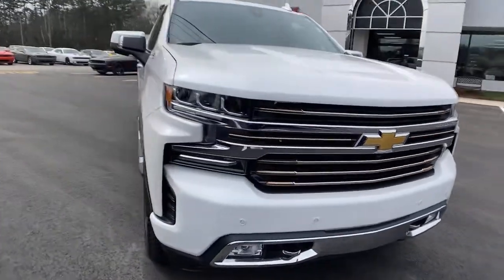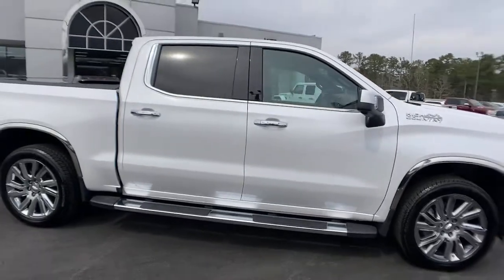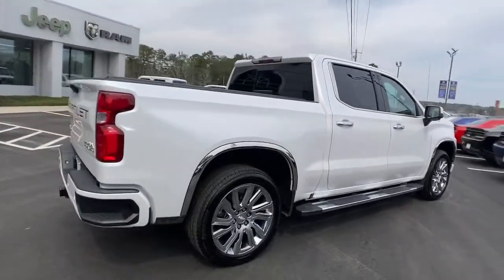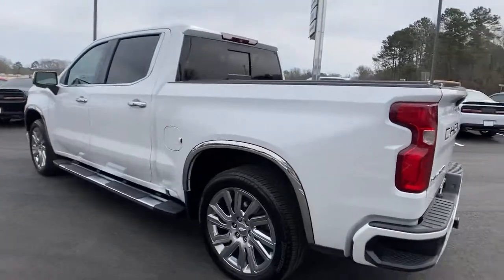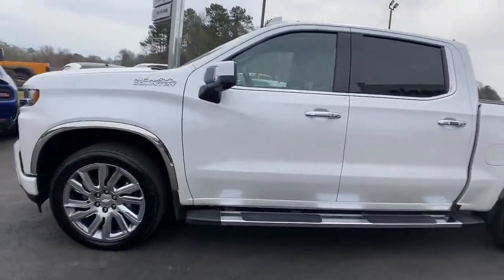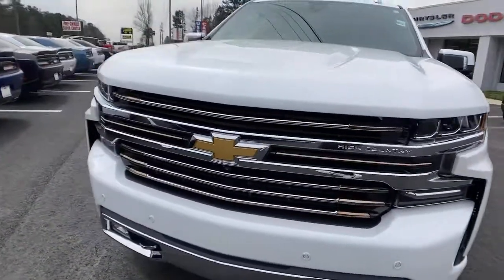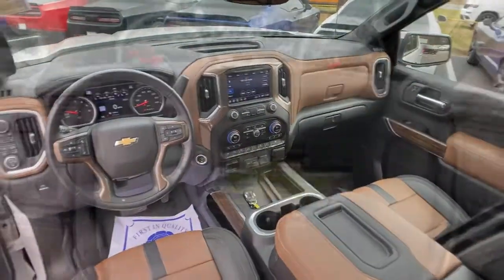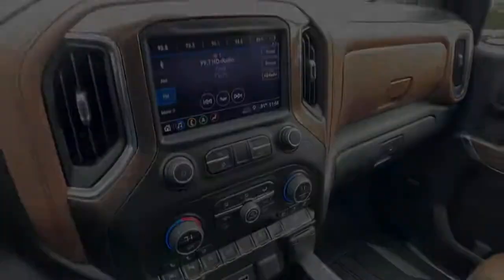2019 Chevrolet Silverado 1500 Griffin, Covington, Newnan, Thomaston, Macon, GA J31821A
Iridescent Pearl Tricoat Used 2019 Chevrolet Silverado 1500 available in Griffin, Georgia at Cronic Chrysler Dodge Jeep Ram. Servicing the Covington, Newnan, Thomaston, Macon, GA area.
2019 Chevrolet Silverado 1500 High Country - Stock#: J31821A - VIN#: 1GCUYHED9KZ237282

SUPER NICE, LOW MILES! LIKE NEW! LOADED! LOCAL TRADE! YOUR SEARCH JUST ENDED CLICK ME! I am the one. The only way to know that I am the right choice is for you to come in and see me, touch me, drive me and get to know me! I discourage all of my potential buyers from buying sight unseen. It is just good business and good common sense to see what you are buying. I hope to see you very soon to take me home. If you inquire about me via e-mail, please use a valid e-mail address and phone number so that someone will be able to get in touch with you to discuss me. If you do not leave a phone number, please check your e-mail Inbox, Spam and Junk folders regularly. There are 2 Cronic locations in Griffin. I am located at the Chrysler, Dodge, Jeep and RAM store 5 miles south of the Atlanta Motor Speedway on the RIGHT or just North of Griffin on the LEFT!
TECHNOLOGY PACKAGE  includes (UV2) HD Surround Vision  (DRZ) Rear Camera Mirror  full display and (UV6) 15 Diagonal Head-Up Display,LPO  22 (55.9 CM) 5-SPOKE DARK SILVER ALUMINUM WHEELS WITH CHROME INSERTS  LPO wheels will come with 4 steel 22 wheels from the factory with alignment specs set to 22 LPO wheel selected,IRIDESCENT PEARL TRICOAT,REAR CAMERA MIRROR  INSIDE REARVIEW AUTO-DIMMING  with full camera display,INTELLIBEAM  AUTOMATIC HIGH BEAM ON/OFF,FRONT PEDESTRIAN BRAKING,FOLLOWING DISTANCE INDICATOR,REAR AXLE  3.23 RATIO,LICENSE PLATE KIT  FRONT,AUDIO SYSTEM  CHEVROLET INFOTAINMENT 3 PREMIUM SYSTEM WITH CONNECTED NAVIGATION  8 diagonal HD color touchscreen  AM/FM stereo  Bluetooth audio streaming for 2 active devices  Apple CarPlay and Android Auto capable  enhanced voice recognition  additional memory for in-vehicle apps  cloud connected personalization for select infotainment and vehicle settings. Subscription required for enhanced and connected services after trial period. (STD),HEAD-UP DISPLAY  15 DIAGONAL,SAFETY PACKAGE II  includes (UEU) Forward Collision Alert  (UHX) Lane Keep Assist with Lane Departure Warning  (UHY) Low Speed Forward Automatic Braking  (UKJ) Front Pedestrian Braking  (TQ5) IntelliBeam headlamps  (UE4) Following Distance Indicator and (HS1) Safety Alert Seat,SAFETY ALERT SEAT,TRANSMISSION  8-SPEED AUTOMATIC  ELECTRONICALLY CONTROLLED  with overdrive and tow/haul mode. Includes Cruise Grade Braking and Powertrain Grade Braking (STD),LPO  ALL-WEATHER FLOOR LINERS  1st and 2nd rows on Crew Cab and Double Cab  (includes Chevrolet Bowtie logo),WHEELS  22 TRANSIT STEEL WHEELS FOR LPO 22 WHEELS AND TIRES,HIGH COUNTRY PREFERRED EQUIPMENT GROUP  includes standard equipment,LANE KEEP ASSIST WITH LANE DEPARTURE WARNING,ENGINE  5.3L ECOTEC3 V8  (355 hp [265 kW] @ 5600 rpm  383 lb-ft of torque [518 Nm] @ 4100 rpm); featuring all-new Dynamic Fuel Management that enables the engine to operate in 17 different patterns between 2 and 8 cylinders  depending on demand  to optimize power delivery and efficiency (STD),SEATS  FRONT BUCKET  with center console (STD),HD SURROUND VISION,JET BLACK/UMBER  PERFORATED LEATHER-APPOINTED SEAT TRIM,GVWR  7100 LBS. (3221 KG)  (STD),SUNROOF  POWER  on Crew Cab models,HIGH COUNTRY PREMIUM PACKAGE  includes (PDJ) Safety Package II  (CF5) power sunroof  (SEW) 22 5-spoke Dark Silver aluminum wheels with Chrome inserts  LPO  (XCE) 275/50R22SL all-season  blackwall tires and (RIA) floor liner  LPO,LOW SPEED FORWARD AUTOMATIC BRAKING,LPO  UNDERSEAT STORAGE,TIRES  275/50R22SL ALL-SEASON  BLACKWALL,FORWARD COLLISION ALERT,Tow Hitch,Locking/Limited Slip Differential,Four Wheel Drive,Power Steering,ABS,4-Wheel Disc Brakes,Aluminum Wheels,Tires - Front All-Terrain,Tires - Rear All-Terrain,Tires - Front All-Season,Tires - Rear All-Season,Running Boards/Side Steps,Tow Hooks,Bed Liner,Daytime Running Lights,Fog Lamps,Heated Mirrors,Power Mirror(s),Mirror Memory,Power Folding Mirrors,Privacy Glass,AM/FM Stereo,Navigation System,MP3 Player,Bluetooth Connection,Auxiliary Audio Input,Smart Device Integration,HD Radio,Satellite Radio,Requires Subscription,Premium Sound System,Bluetooth Connection,WiFi Hotspot,MP3 Player,Auxiliary Audio Input,MP3 Player,Auxiliary Audio Input,Bucket Seats,Leather Seats,Power Driver Seat,Driver Adjustable Lumbar,Power Passenger Seat,Passenger Adjustable Lumbar,Heated Front Seat(s),Heated Front Seat(s),Cooled Front Seat(s),Mirror Memory,Seat Memory,Heate